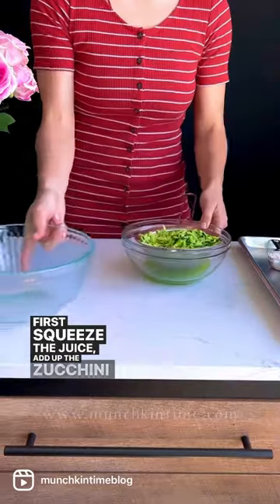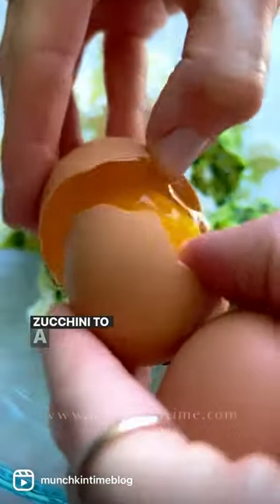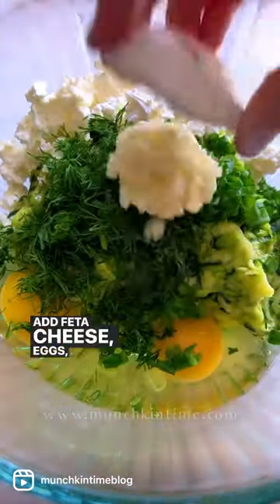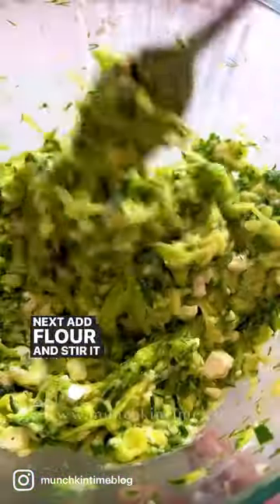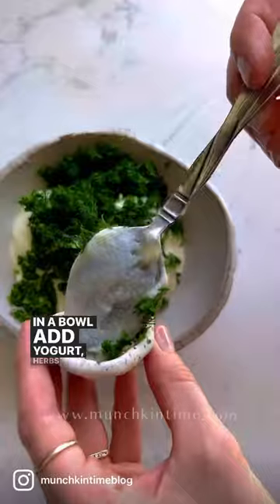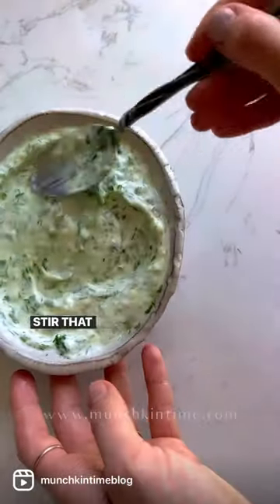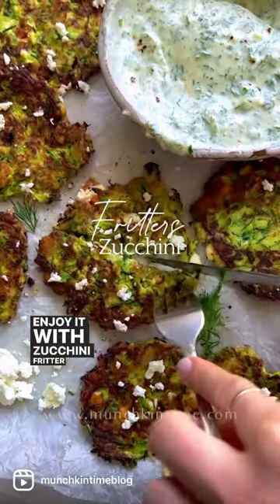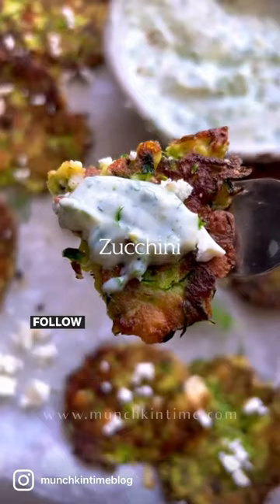Zucchini Fritters with Feta & Garlic Yogurt Sauce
My favorite zucchini fritters - made with veggies, seasoning, fetacheese, and dill, they are pan-fried until perfectly crispy on the outside and tender on the inside!